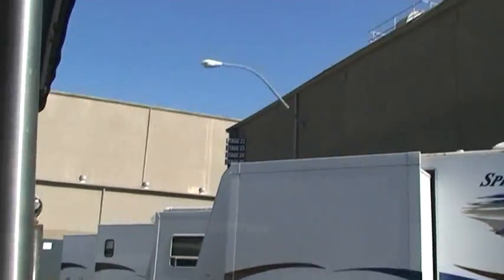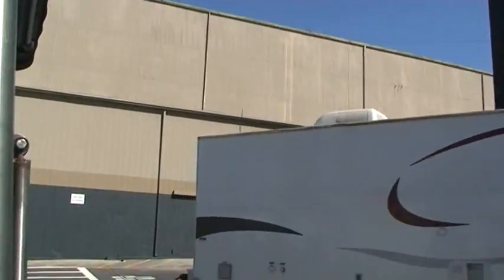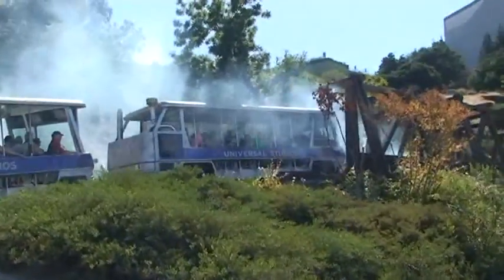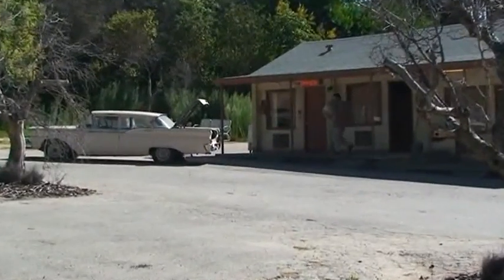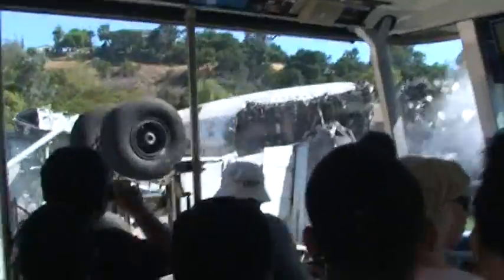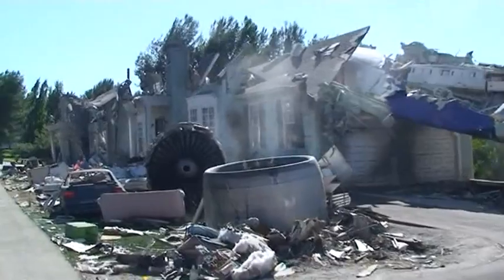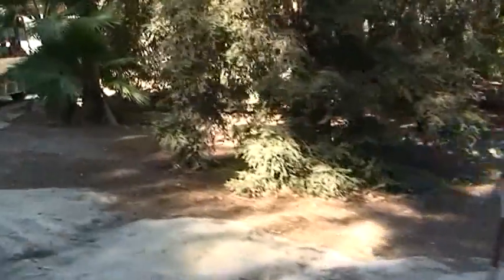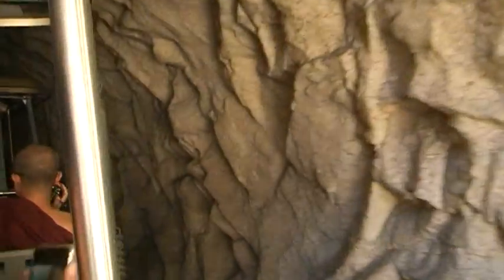Universal Studios Hollywood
With the Universal Studios Backlot Tour!

From our trip to California in 2009.